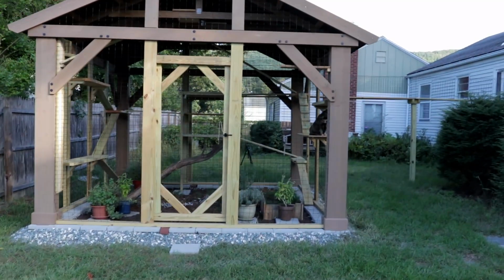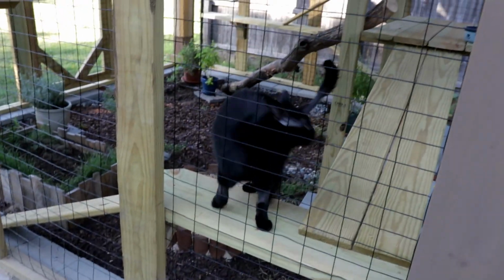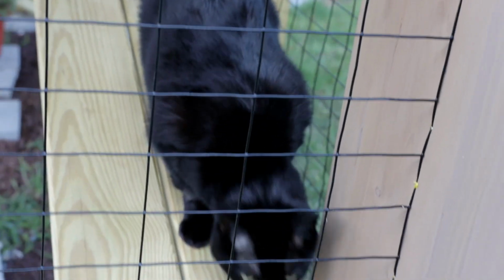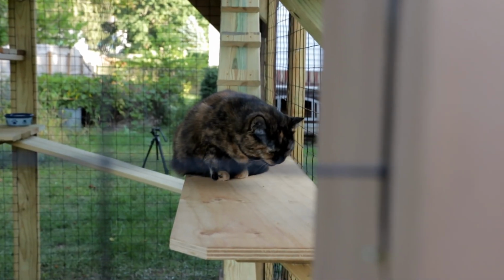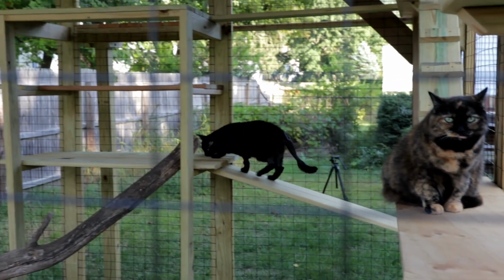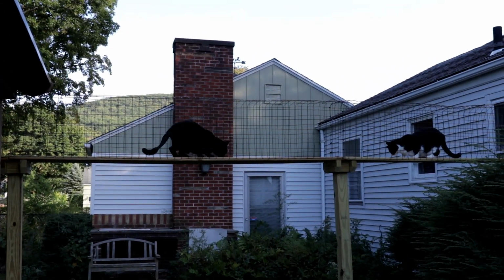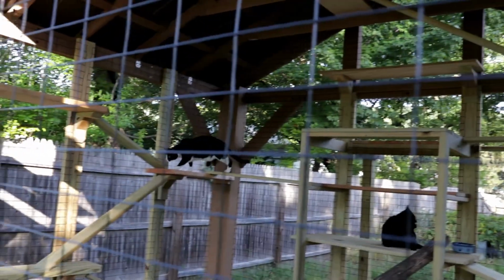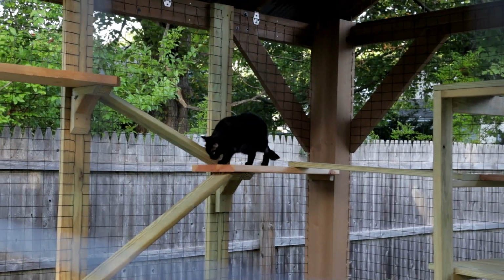The Costco Yardistry pavilion cat enclosure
This enclosure is a 12x14 yardistry cedar pavilionthat was bought from Costco. I enclosed it for  3 cats and another “spirit cat” that was just adopted and soon will be enjoying the enclosure with the others.
I pulled an idea from This Old House for part of the white part of the enclosure that goes around the window. Used the new bridge walkway design I will now be using more often. All in all this was a fun build except for the almost sad news. Was a bummer that Teddy had so many problems and unexpected vet bills  at the time of this build. Glad to see him jumping around this enclosure.

Materials:
Yardistry 12x14 cedar pavilion
Ideal aluminum sash window pet door
Blue hawk welded wire fence 4’x50’ with 2”x3” openings
Weathershield pt lumber
Vigoro brown mulch
Quickrete play sand
12”x12”pavers
3/4 blue steel decorative stone

Tools:
Milwaukee 2997-22
Makita magnesium circular saw
Crastman 12 inch sliding miter saw
Dewalt heavy duty miter saw stand (dwx723)
Dewalt jig saw (dw331k)

Camera gear:
Canon 80d
Sigma 18-35 art lens
Rode video mic pro plus
GoPro hero 4
Manfrotto tripod (mk290xta3-2wus)

Video editing:
Cyberlink media suite